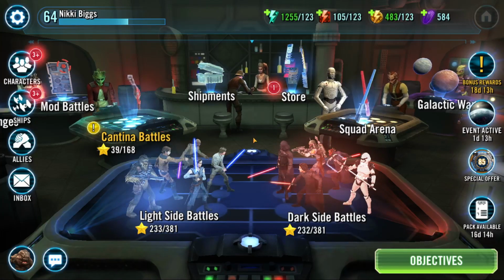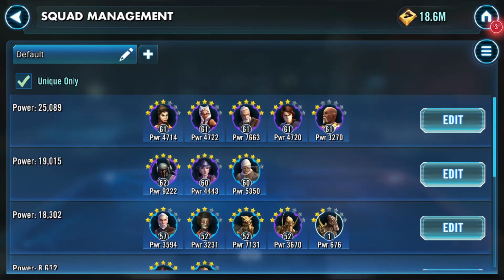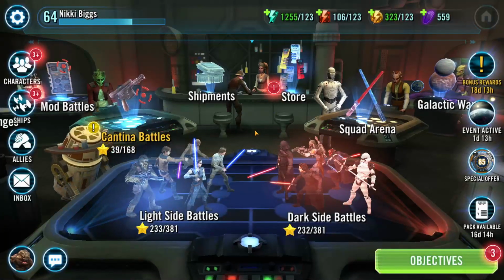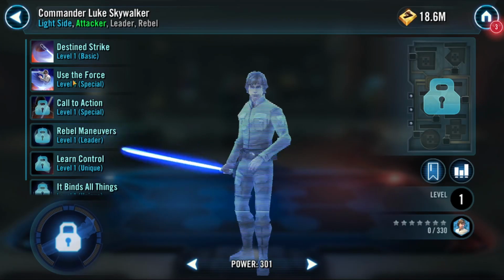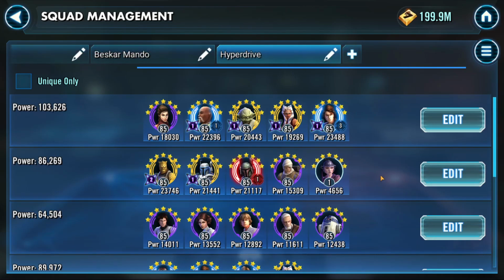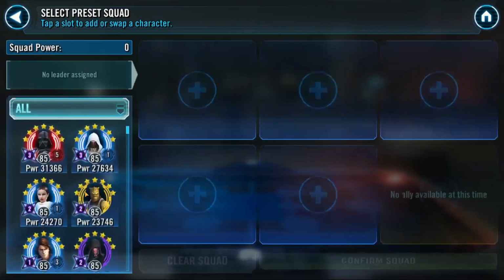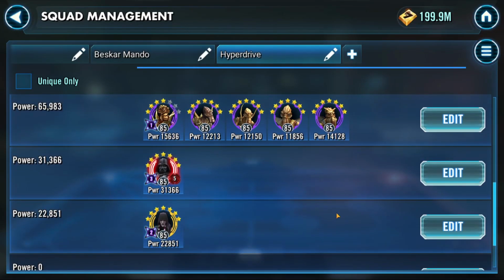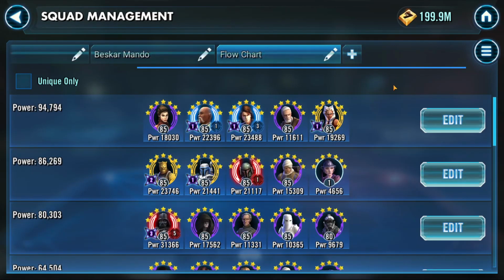SWGOH 2021 Early & Midgame Farming Guide Updated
Flow Chart
16:57